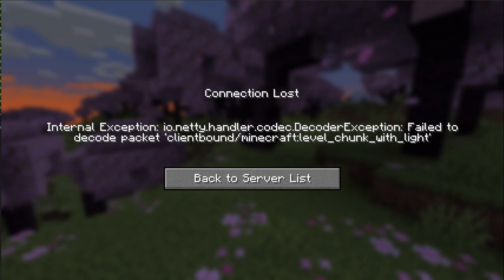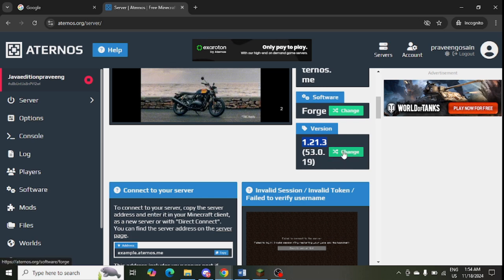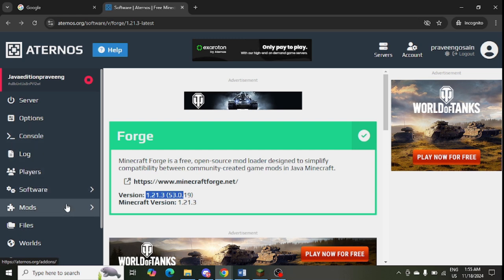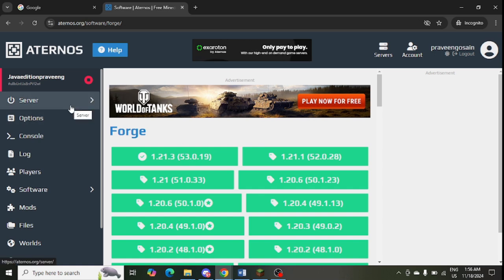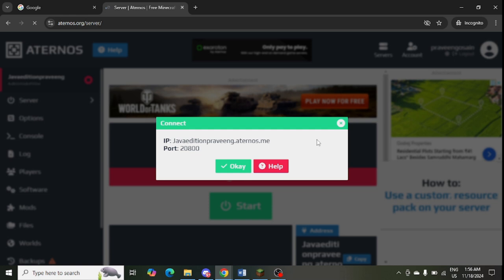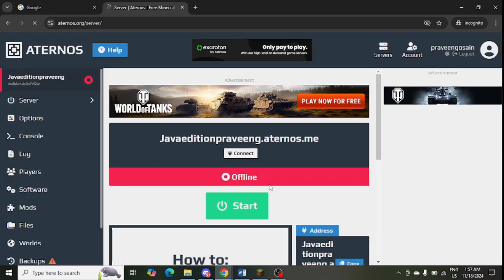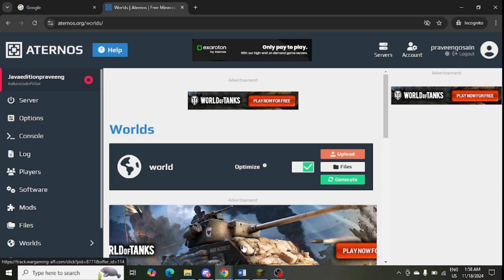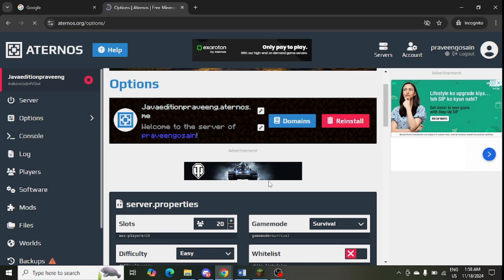[Fixed Error] Failed to decode packet 'clientbound/minecraft:level_chunk_with_light'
If you are getting the following error on your Minecraft launcher while connecting it to your Aternos server, you don’t need to worry at all:

Internal Exception: io.netty.handler.codec.DecoderException: Failed to decode packet 'clientbound/minecraft:level_chunk_with_light'

This error has an easy fix which I am sharing with you in this tutorial. I am giving eight steps which you can follow to solve the error. So, check the following fixes one by one:

Step 1 – You need to update the version of your Aternos Server.
Step 2 – Both the server version and the installed mods version should be same. You can update them as shown in this video.
Step 3 – You can use the DYN IP” as the server to connect on Minecraft launcher
Step 4 – Ensure to use the accurate server name as shown on your Aternos server page
Step 5 – Enter the port of the server as well along with the IP address
Step 6 - Create A New World for your server
Step 7 – Make sure to install the latest updates on your Minecraft launcher
Step 8 – Reset or Re-Install Server

Internal Exception error Minecraft, Failed to decode packet error Minecraft, clientbound Minecraft level chunk with light error on Minecraft launcher, Minecraft server error fixed,